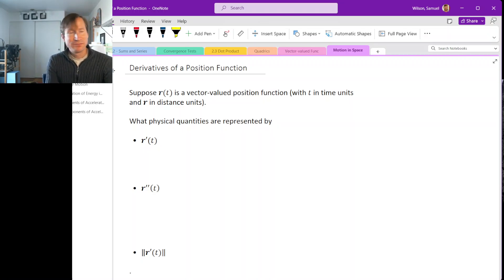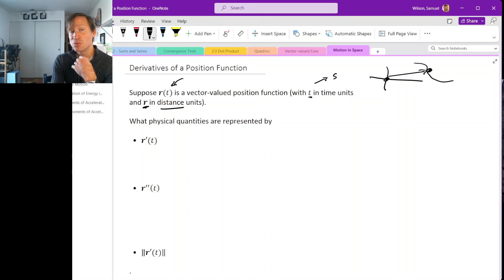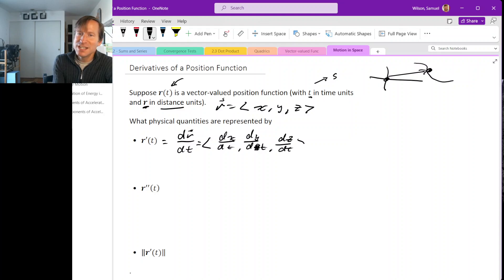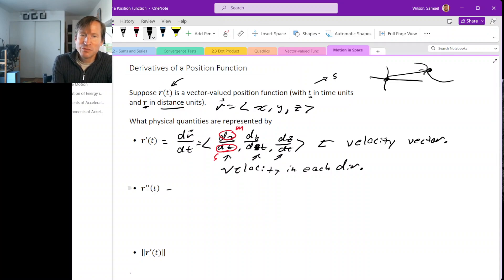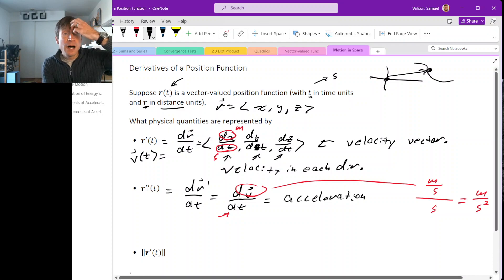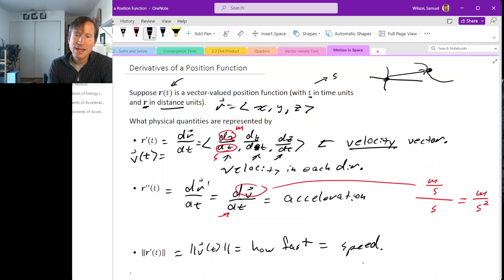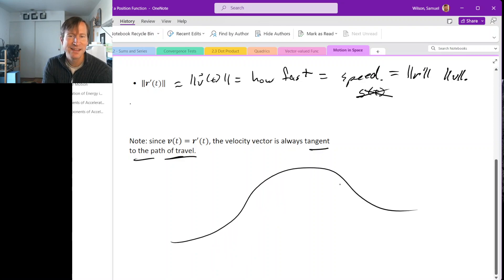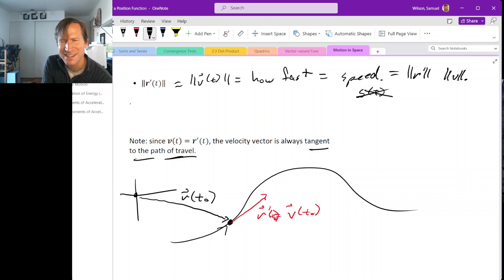III.3.4 1 - Derivatives of Position